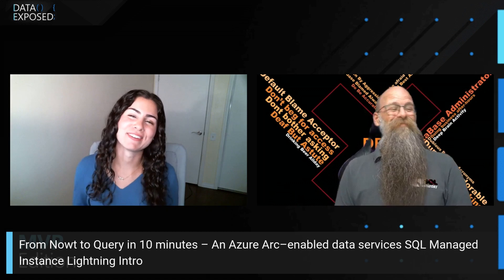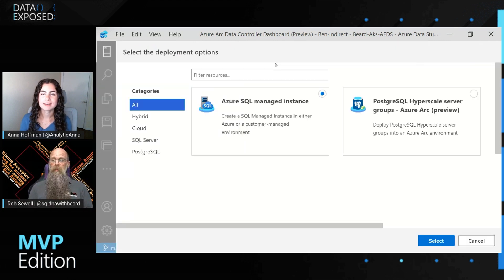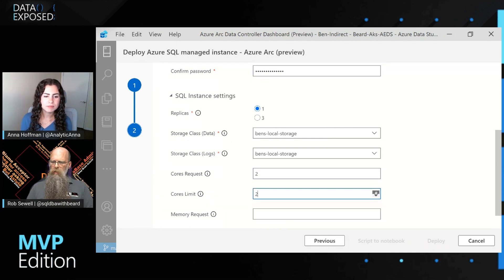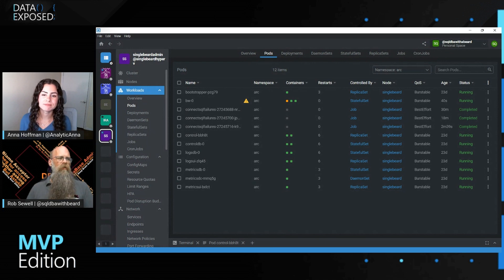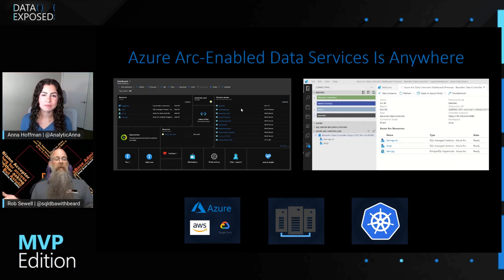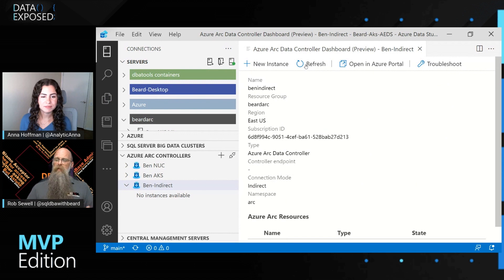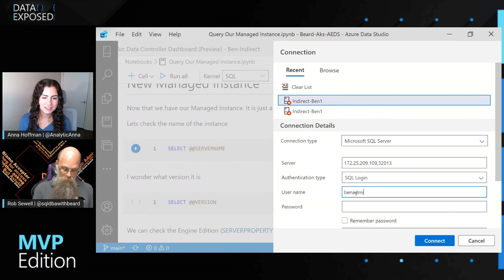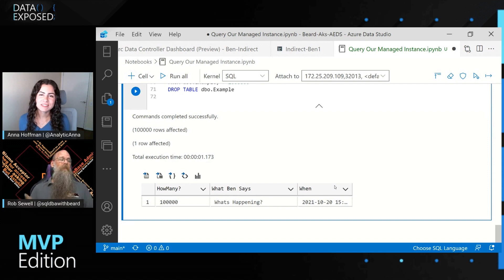From Nowt to Query in 10 minutes: Azure Arc–enabled data services SQL Managed Instance |Data Exposed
Managed Instances in Azure take a considerable time to provision, in the region of hours, which makes using Infrastructure as Code for deployments difficult.

Join Rob Sewell in this Data Exposed: MVP Edition episode for a lightning-fast introduction to deploying Azure Arc–enabled data services SQL Managed Instances running on a Kubernetes cluster in any infrastructure. We will start with nowt and create a Managed Instance, restore a database to it, and query it inside 10 minutes or your money back.

* nowt - Northern UK word meaning nothing

0:00 Introductions
1:37 Demo
5:22 What Azure Arc-enabled data services are for
7:25 Demo
11:00 Getting started

About Rob Sewell:
Rob was a SQL Server DBA with a passion for Powershell, Azure, Automation, and SQL (PaaS geddit?). Now he just helps people. He is dual awarded as a Data Plattform MVP and a Cloud and Data Center MVP, an officer for the PASS DevOps Virtual Chapter, co-leader of Data South West and PSConfEU organizer, and has spoken at and volunteered at many Data and PowerShell events all over the world. He is a proud supporter of the Data and Powershell communities.

He relishes sharing and learning and can be found doing both via Twitter and his blog. He spends most of his time looking at a screen and loves to solve problems. He knows that looking at a screen so much is bad for him because his wife tells him so. Thus, you can find him on the cricket field in the summer and flying a drone in the winter.

He has a fabulous beard.

About MVPs:
Microsoft Most Valuable Professionals, or MVPs, are technology experts who passionately share their knowledge with the community. They are always on the "bleeding edge" and have an unstoppable urge to get their hands on new, exciting technologies. They have a very deep knowledge of Microsoft products and services, while also being able to bring together diverse platforms, products, and solutions, to solve real-world problems. MVPs make up a global community of over 4,000 technical experts and community leaders across 90 countries/regions and are driven by their passion, community spirit, and the quest for knowledge. Above all and in addition to their amazing technical abilities, MVPs are always willing to help others - that's what sets them apart.